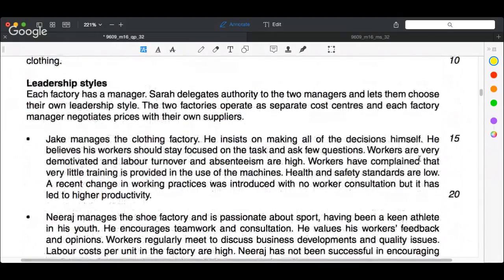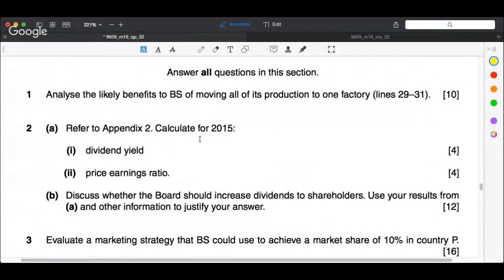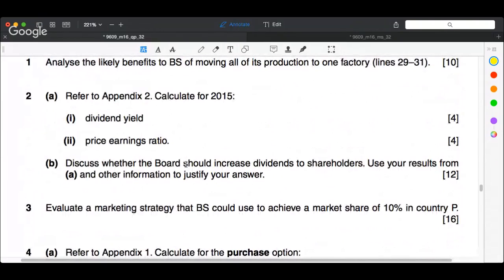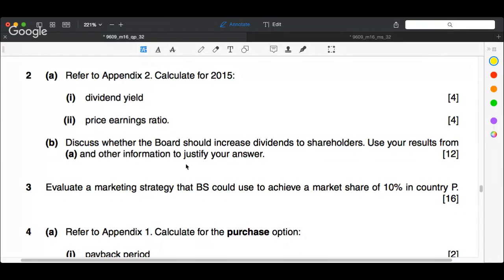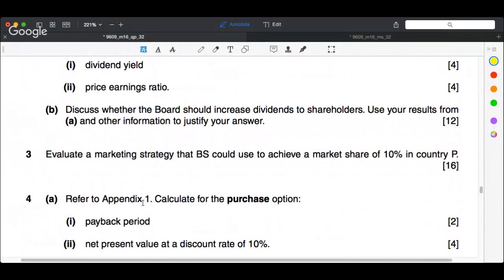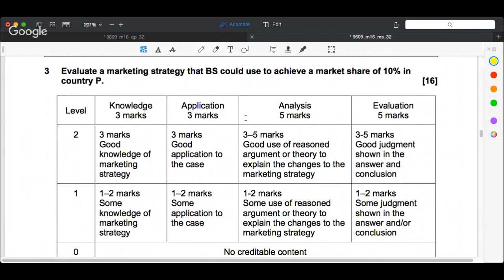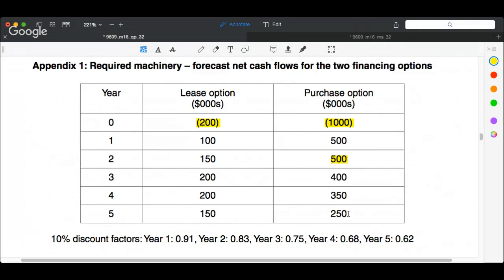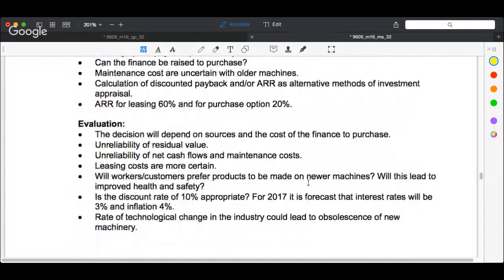CIE AS Business 9609 | M13 P32 | Solved Past Paper